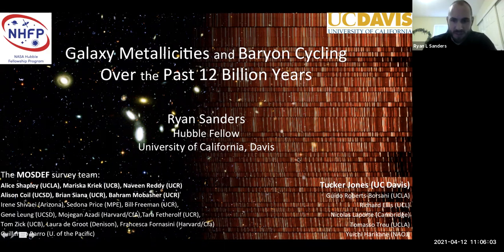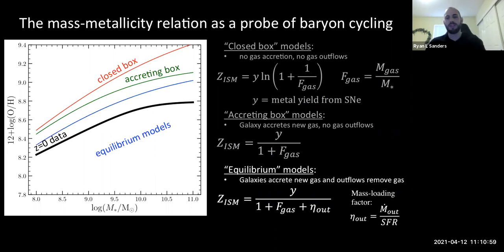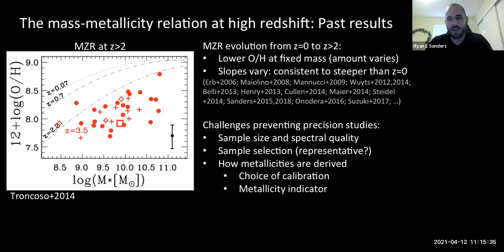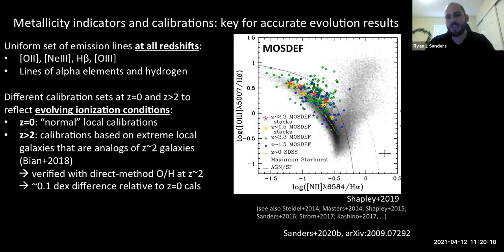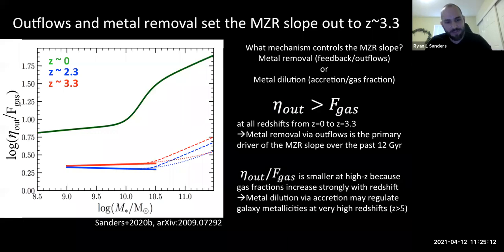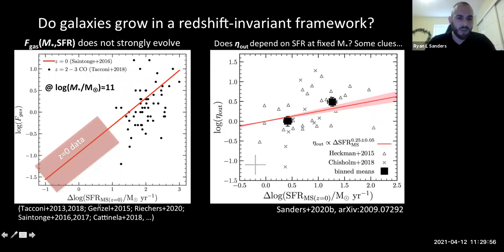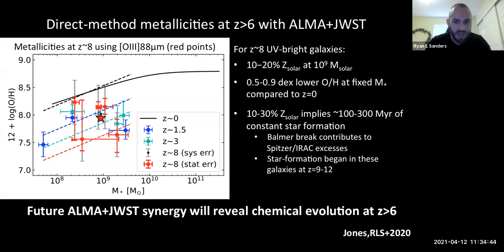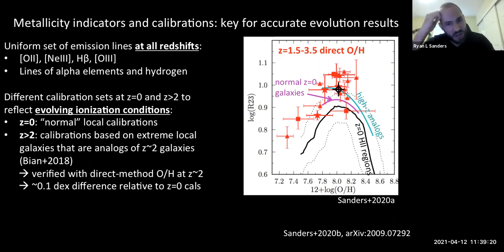CfA April 12, 2021 Galaxies & Cosmology & Stars & Planets Seminar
Ryan Sanders (UC Davis): The Evolution of Galaxy Chemical Abundances and Baryon Cycling Over the Past 12 Billion Years